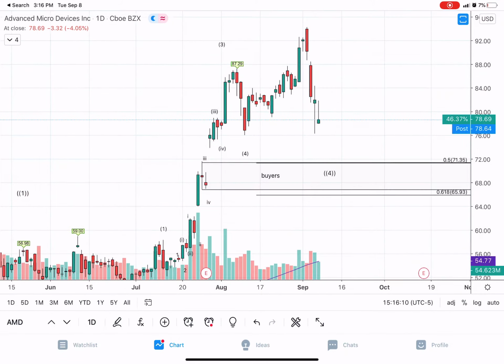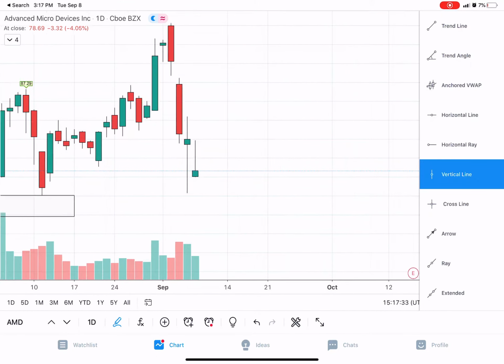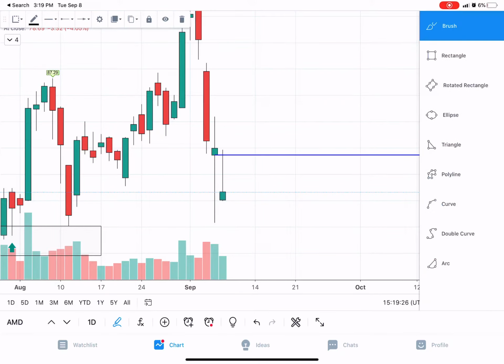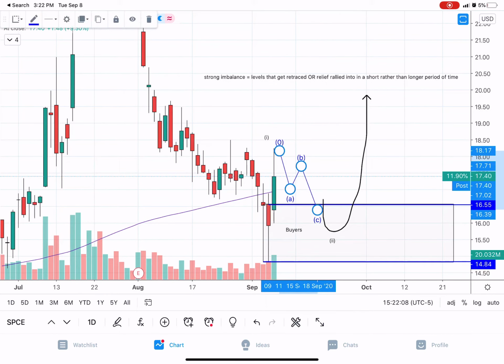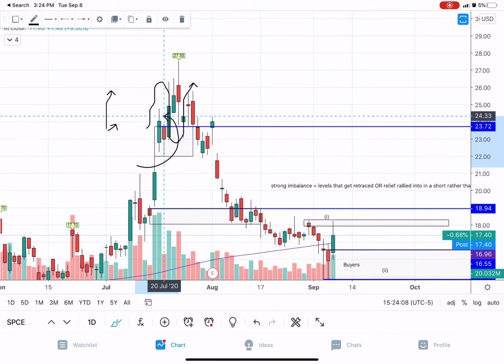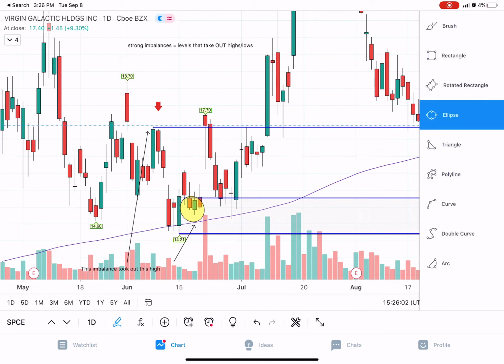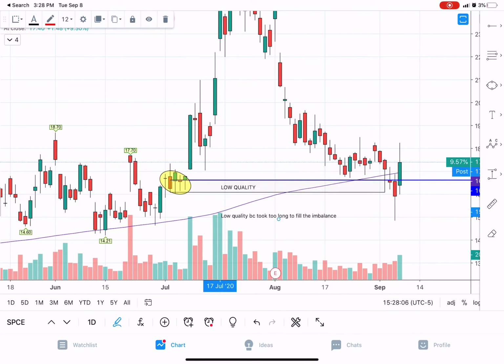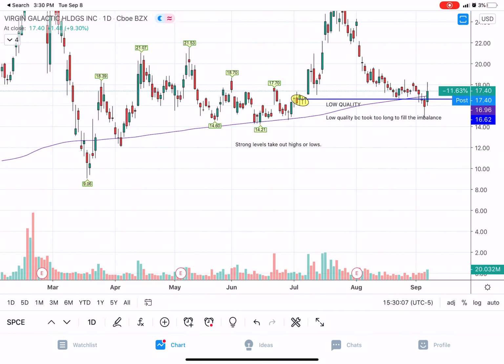What is a quality zone pt. 2